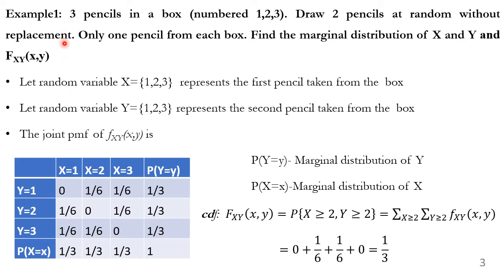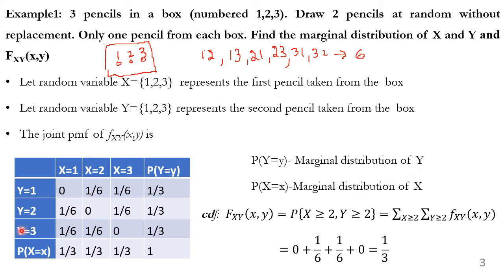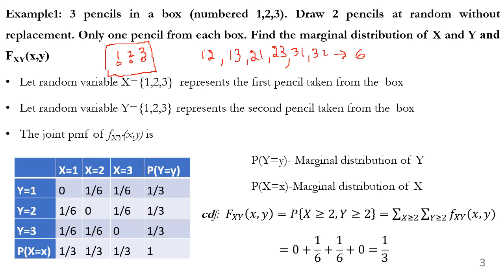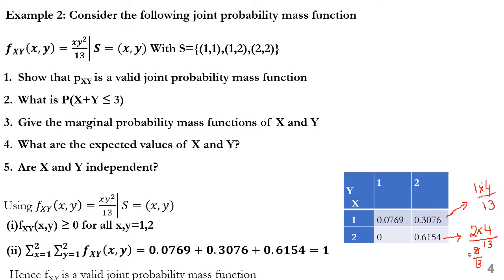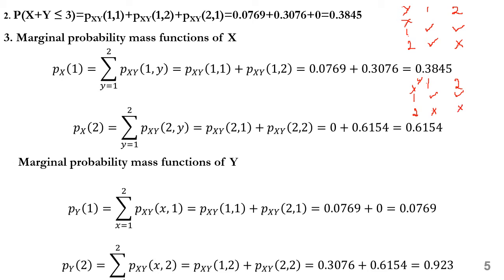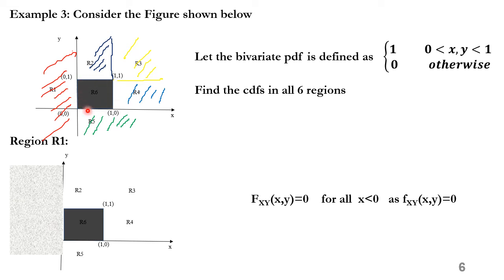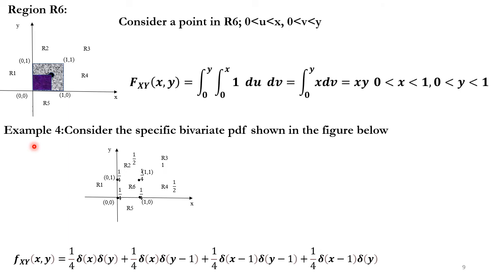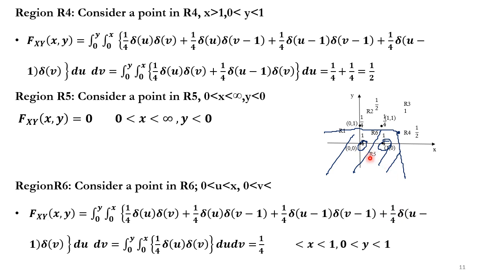VTU ESLA 18EC44 M2 L2 Bivariate probability density function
This vedio problems on bivariate probability density functions are solved.